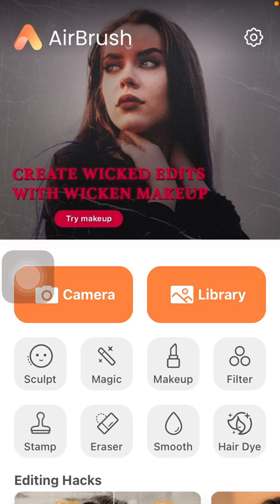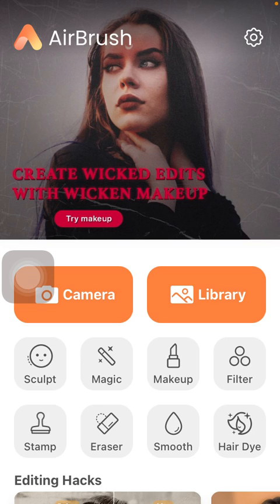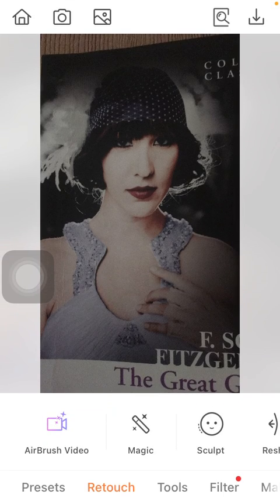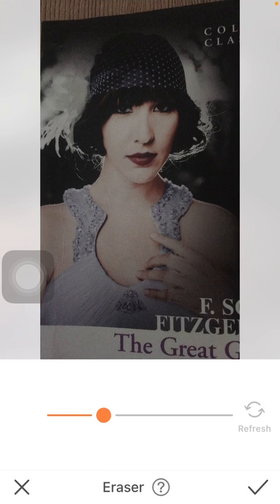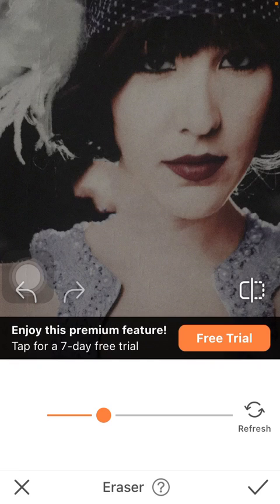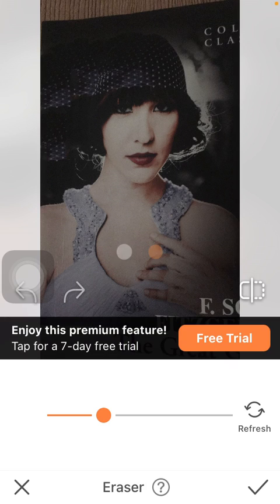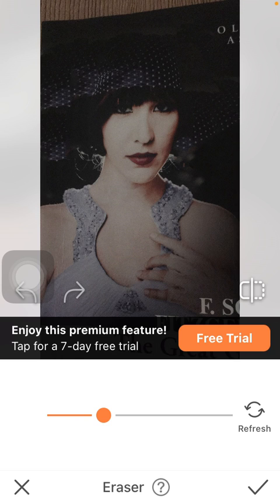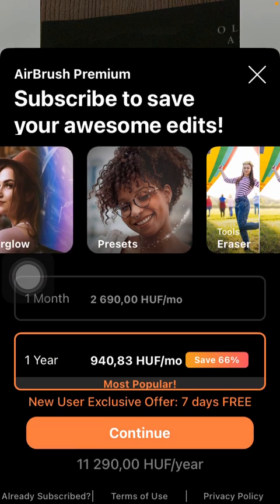How to use the eraser function on AirBrush?